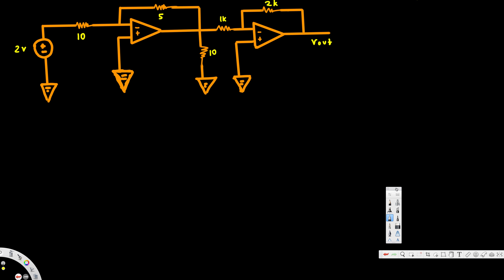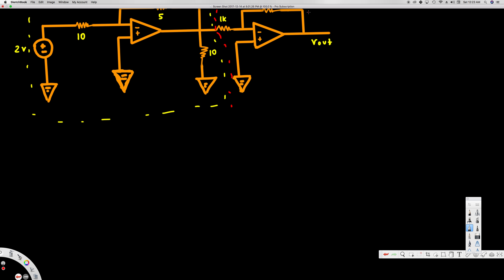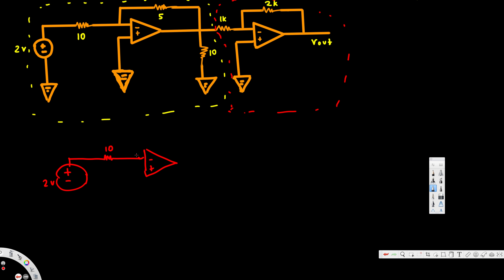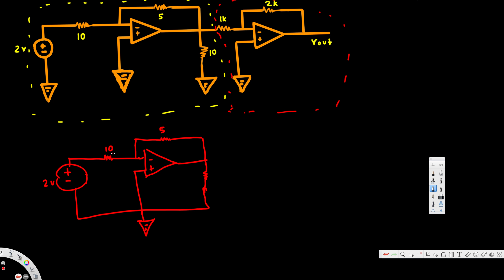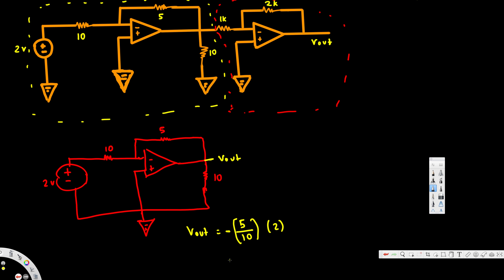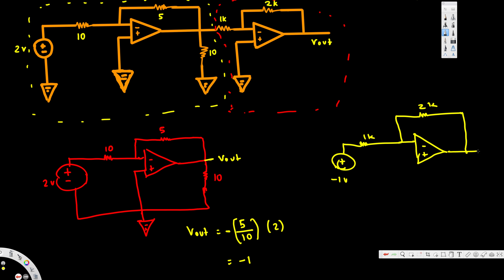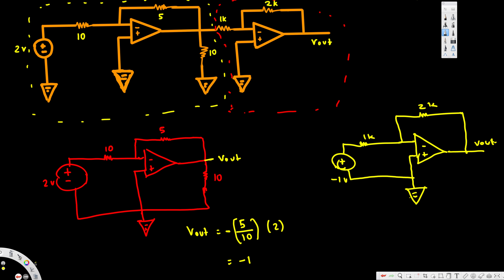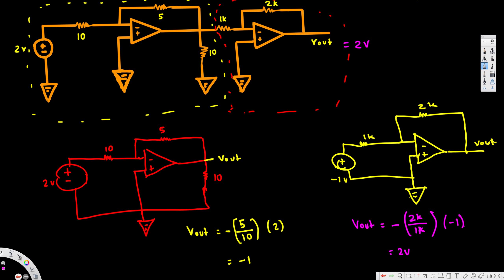Cascaded Op Amp - Electronics 1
Cascaded Op-Amp